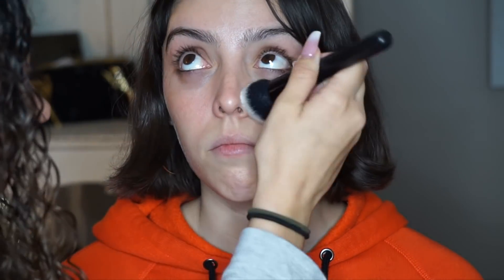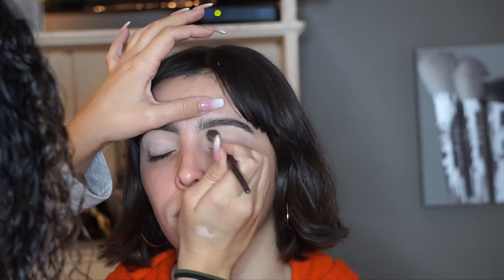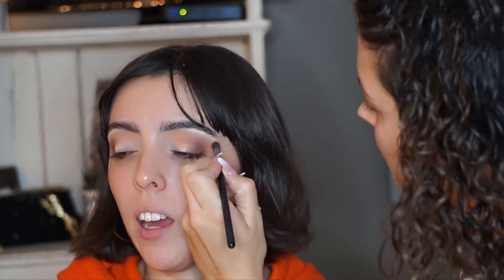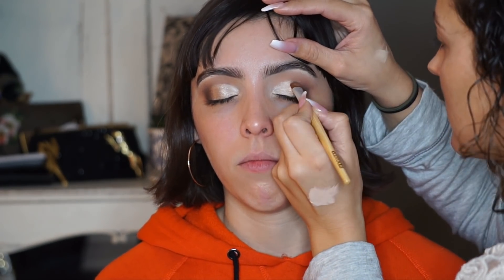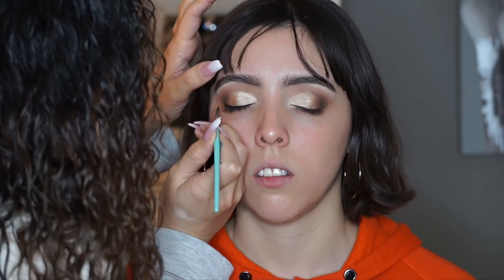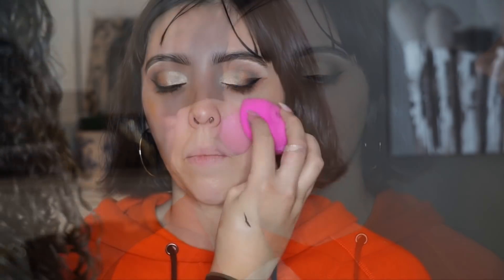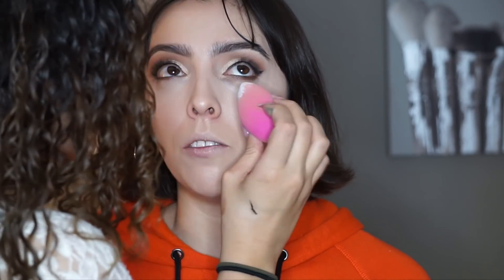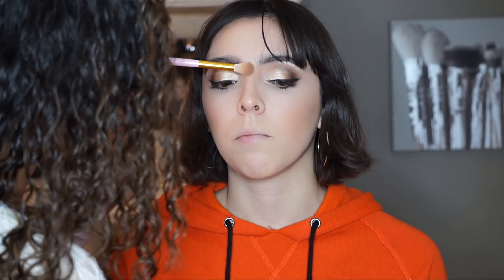Makeup on a Client | Bonze Smokey Eye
Hey Guys! Hope you enjoyed this video! I'll be doing more videos like these soon!

PRODUCTS:
Embrylosse Creme Concentre
Morphe Brow Palette
Graftobian HD Creme
Juvia's Place Masquerade and Saharan II palettes
L'oreal Infallible Gel Liner
Ardel Demi Whispies
No Poreblem Primer
Face Atilier Foundation in 4
Nicole X Anastasia highlighter in Glo Getter
Milani Lip Liner in Natural
NYX intense butter gloss in Toasted marshmellow & Cookie Butter